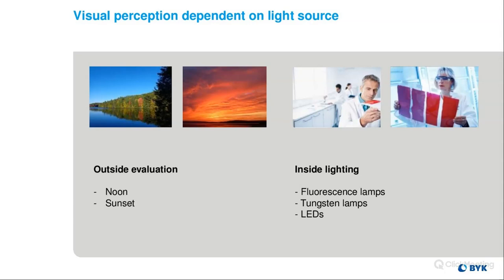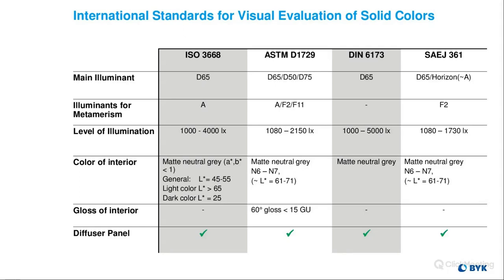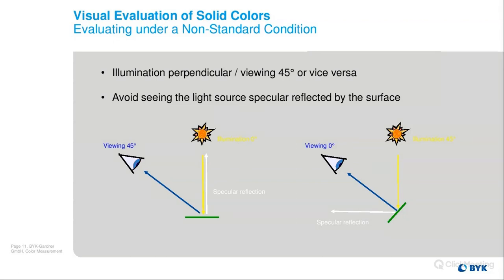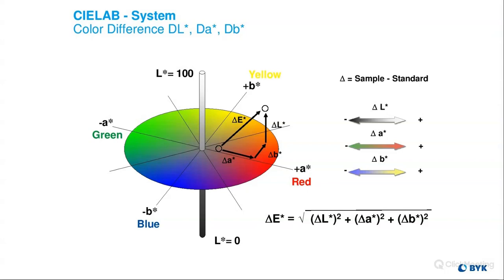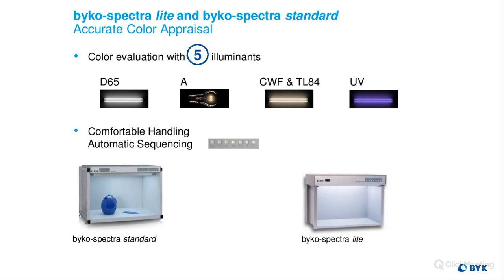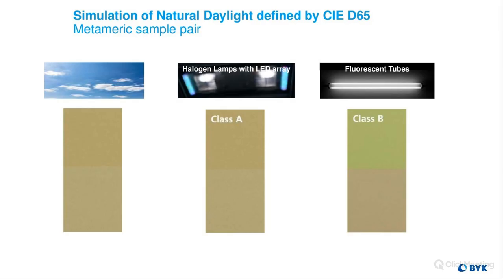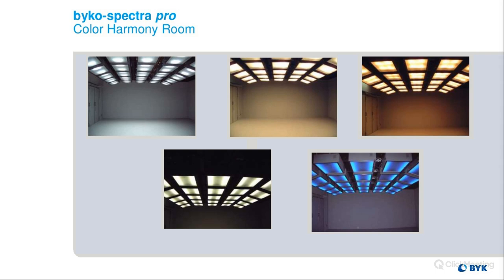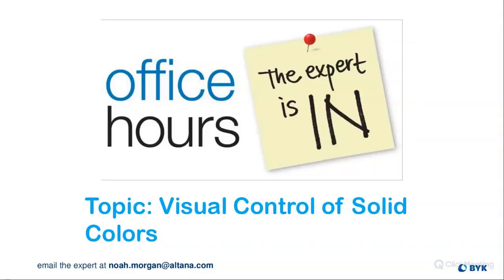2024 05 08 Office Hours 2024 Visual Color Analysis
Noah Morgan, the Applications Specialist, presented this webinar on visual color analysis.

It also includes a discussion at the end of the presentation.

Summary
Visual color analysis and light sources for defined conditions. 0:36
Color perception, illusions, and standardization. 4:22
Color evaluation methods and best practices for accurate color analysis. 10:33
Color vision and instrumentation. 18:34
Color blindness testing and lighting conditions for accurate results. 21:48
Light booths and their accuracy in simulating D65 and other light sources. 26:04
Color perception and its impact on color reproduction, with a focus on cataract surgery and its effects on brain function. 34:25
Color measurement and standardization in various industries. 39:43